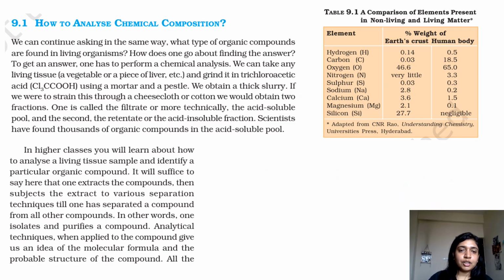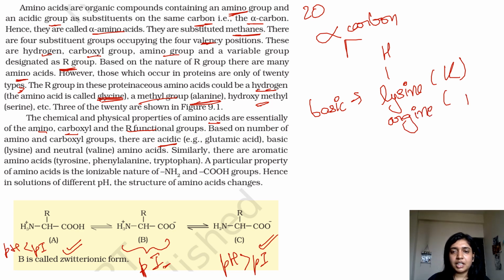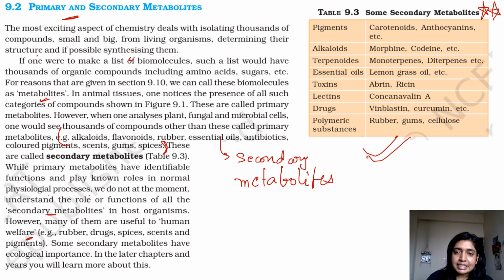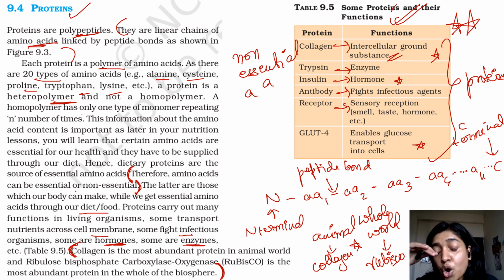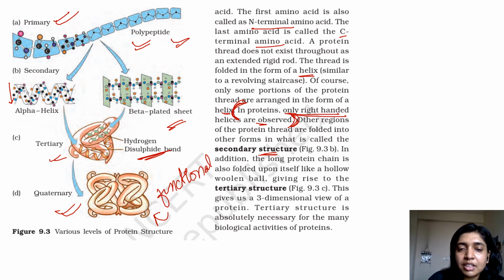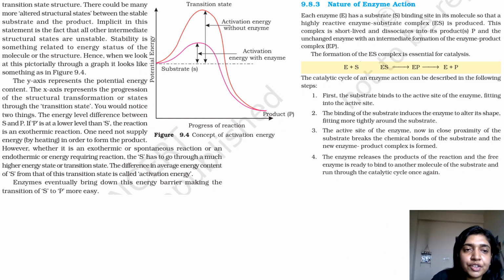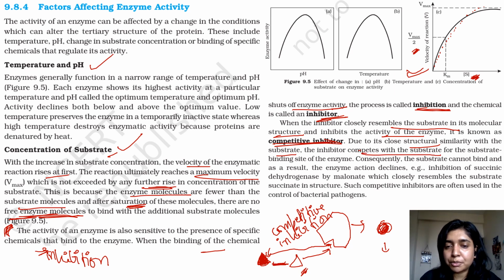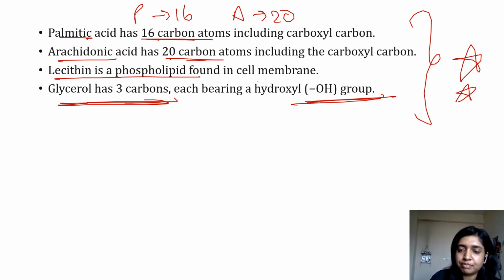NEET UG - Biomolecules (entire chapter in one go)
In this comprehensive YouTube video, viewers will delve into the intricacies of Biomolecules, covering the entire chapter as per the NEET UG syllabus. From carbohydrates to proteins, nucleic acids to lipids, this lesson provides a detailed understanding of the fundamental building blocks of life. Enhance your understanding of Biomolecules with this in-depth NEET UG lesson available on YouTube.

From the basics to advanced concepts, this video explores the entire chapter, providing a comprehensive overview of carbohydrates, proteins, lipids, and nucleic acids. Perfect for NEET UG exam preparation, this video offers valuable insights and explanations to aid students in mastering the topic.